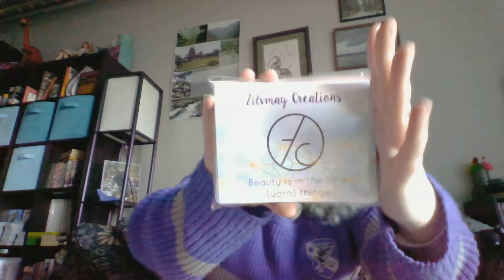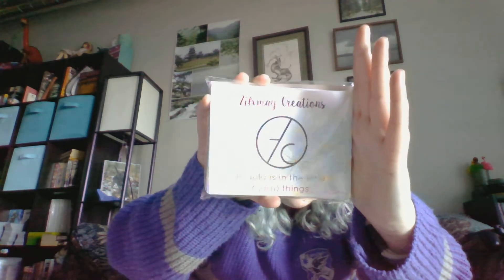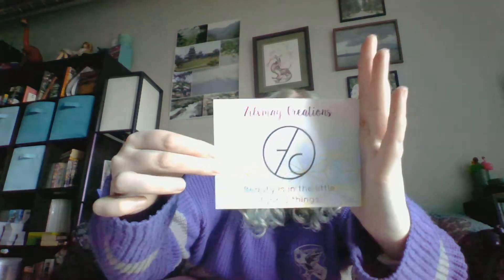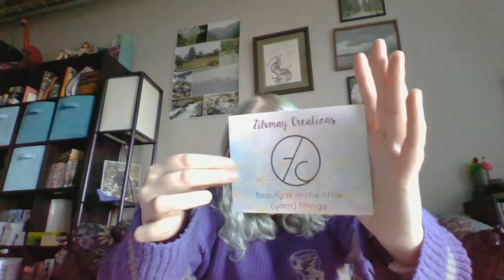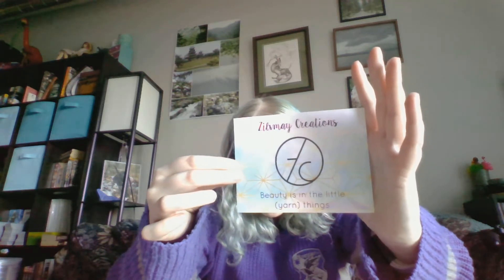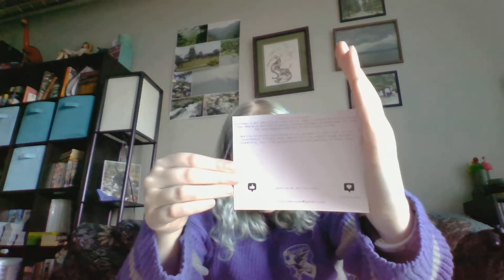Another mail opening:business cards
I ordered some new paper good in the mail and they finally showed up. Thought I'd share because who doesn't love opening mail!?